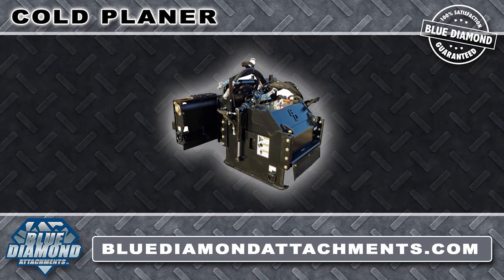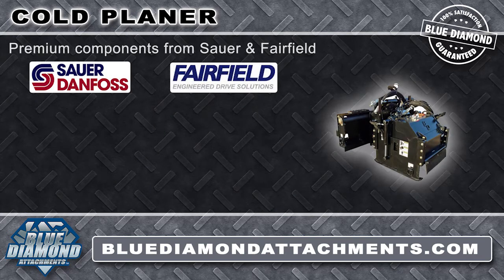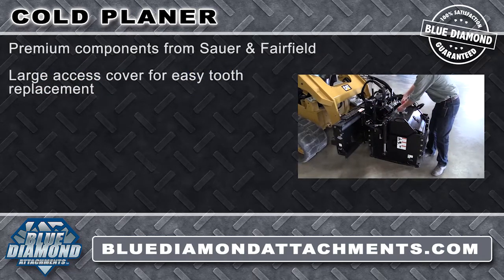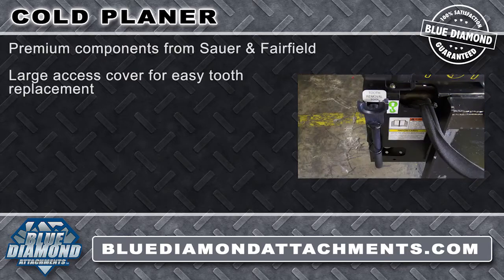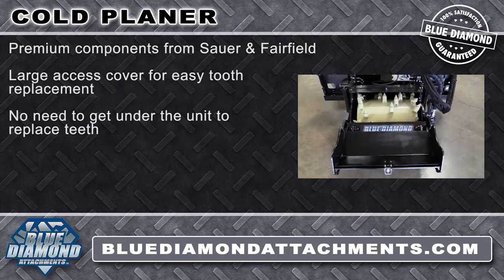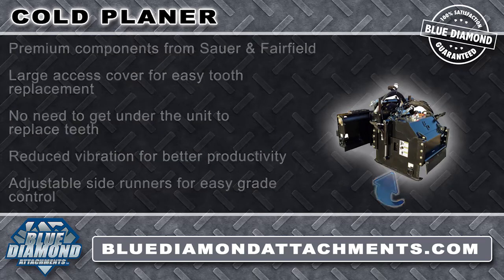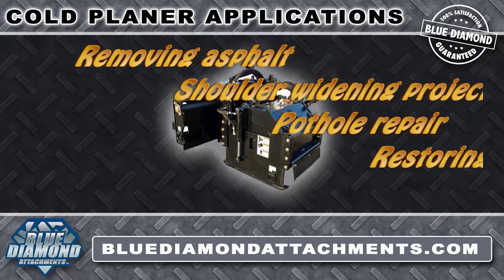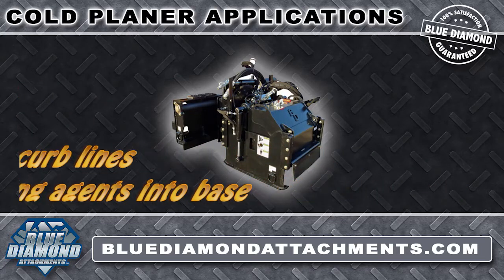Skid Steer Cold Planer : Blue Diamond Attachments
The Blue Diamond Cold Planer is an extremely high quality skid steer attachment that uses components from the most trusted names in the industry. From the Sauer piston motor to the Fairfield planetary hub, these high end components combine with our advanced engineering and design to make this cold planer one of the most trusted and reliable units available for your skid steer!

The extra large access cover allows easier tooth replacement, reducing tooth change time by up to 50% compared to competitors. This also provides a much safer and easier way to change the teeth instead of getting under the unit!

Using the Rocket Fin tooth from the factory and the V tooth pattern setup, vibration is reduced and productivity is greatly increased! The adjustable side runners provide fine adjustment for grade control.

The Blue Diamond Cold Planer is designed for a wide range of applications, like removal of asphalt surfaces prior to overlay, or shoulder widening projects, pothole repair, restoring drainage near curb lines and mixing stabilizing agents into bases for more durable repair.